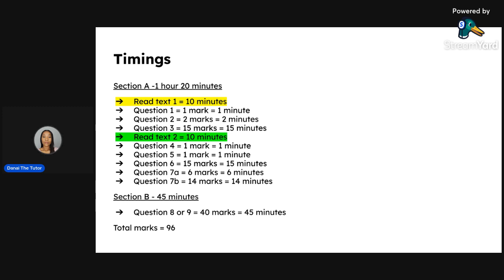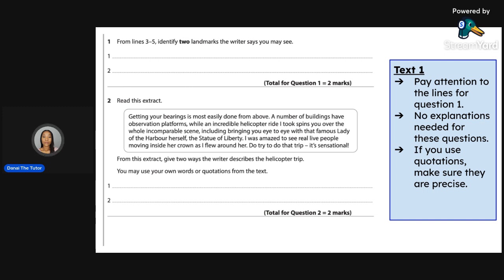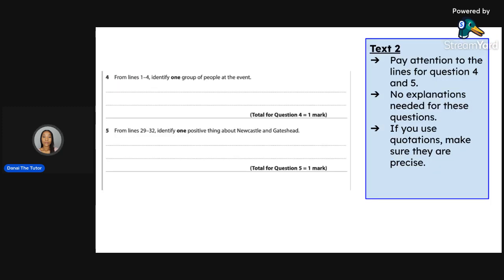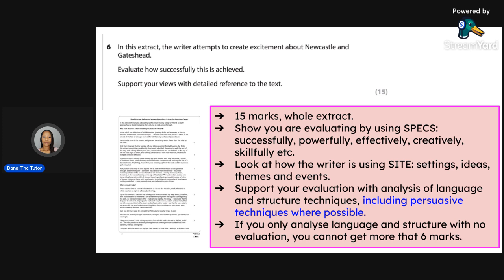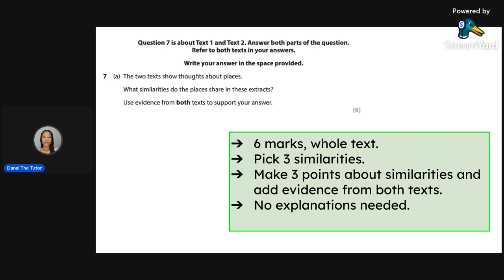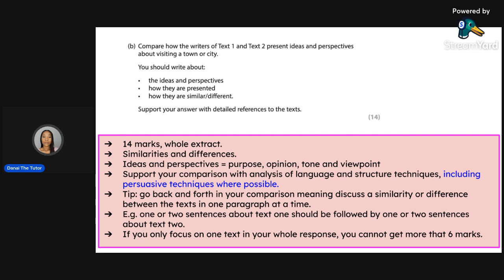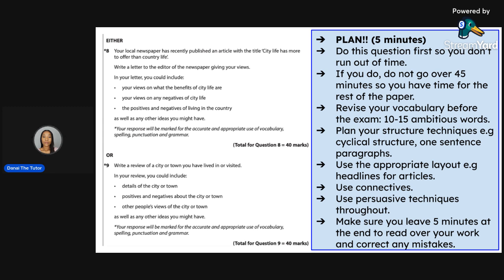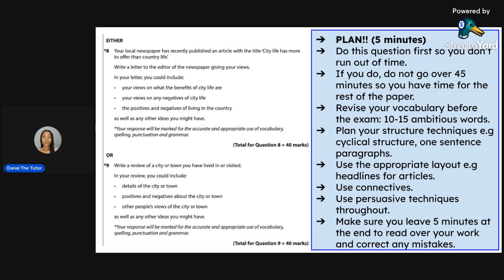GCSE English Edexcel Paper 2 Walkthrough: Timings and How to Pass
A walkthrough explaining all you need to know to pass the GCSE English Edexcel Paper 2.